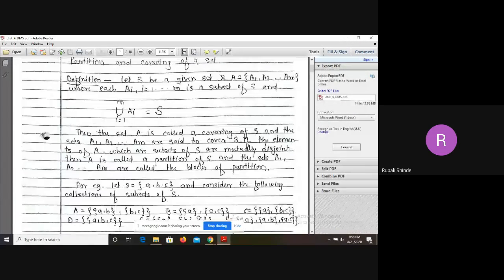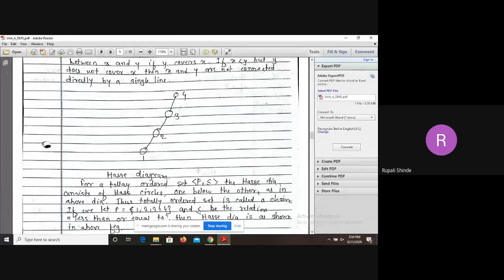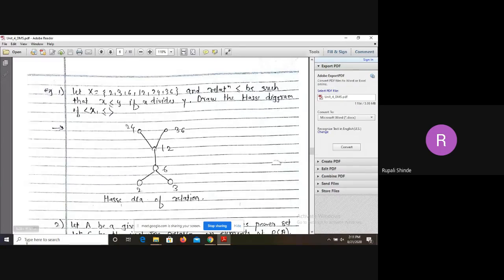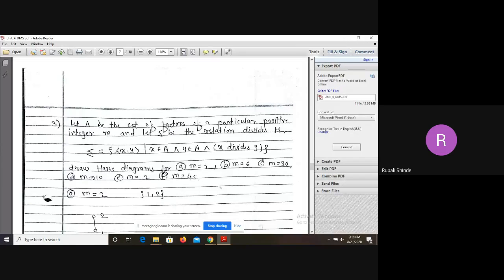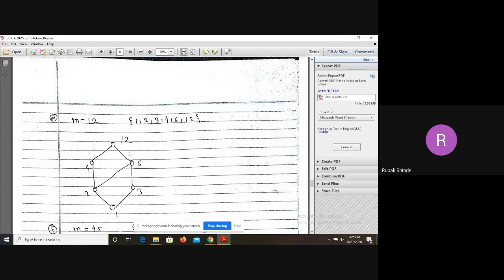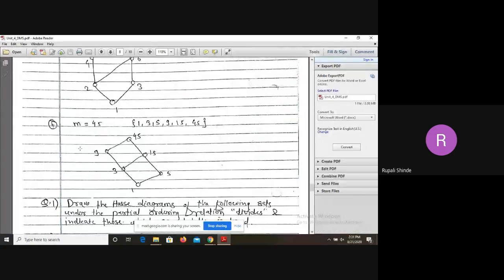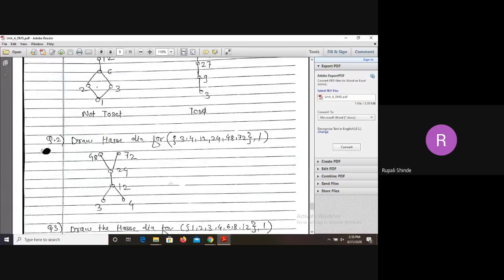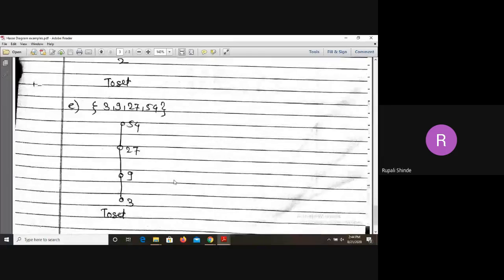DMS Lecture 20